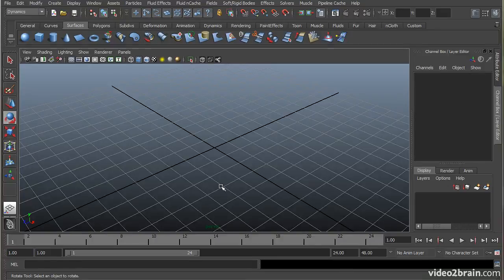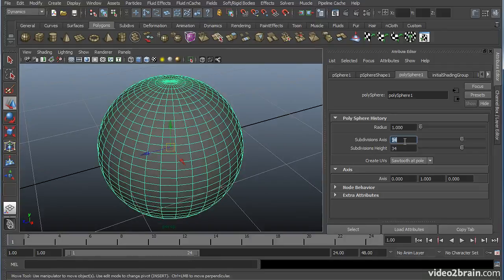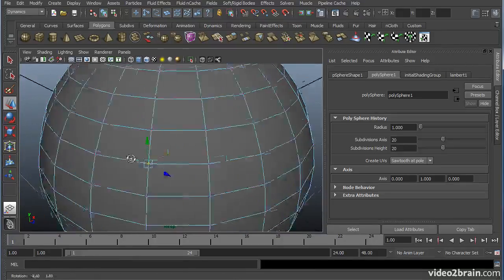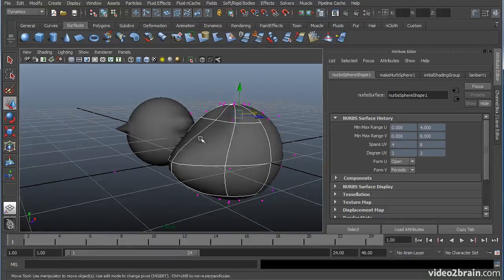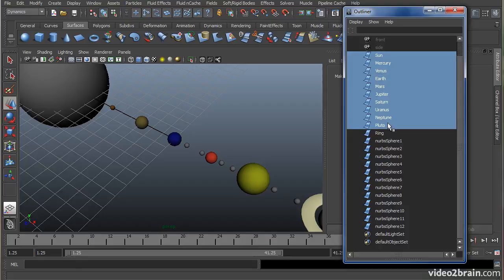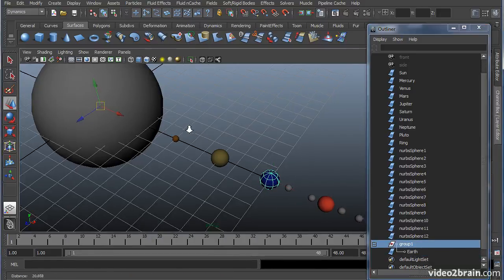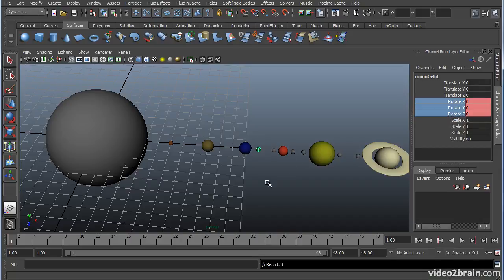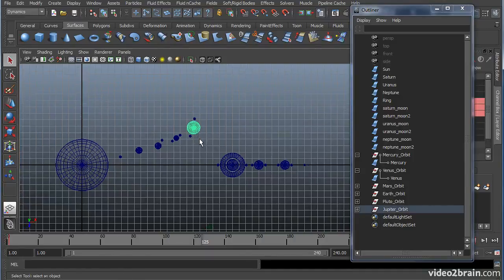02 03 v2b Maya2013Intro